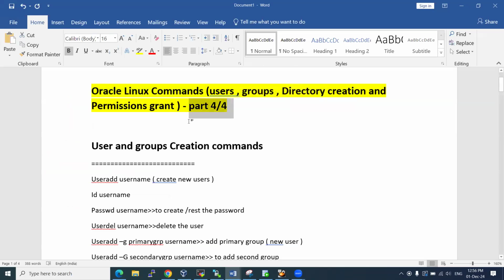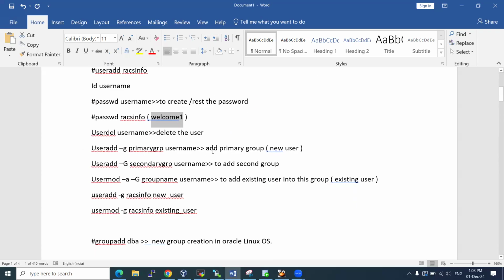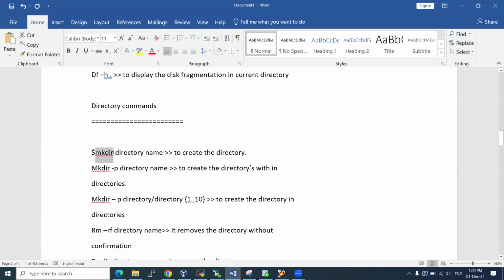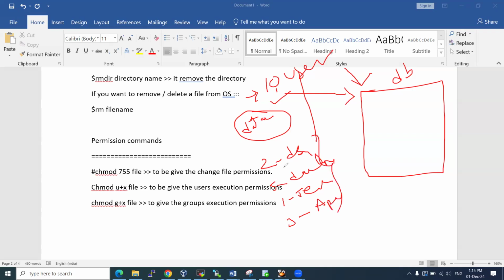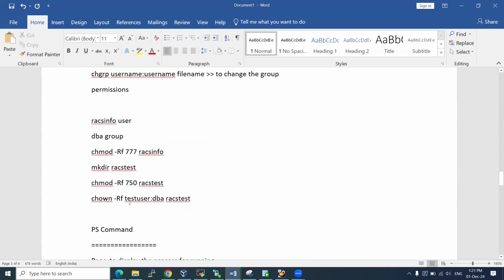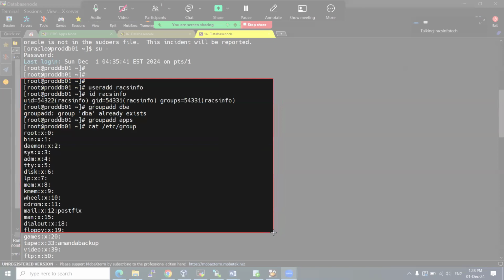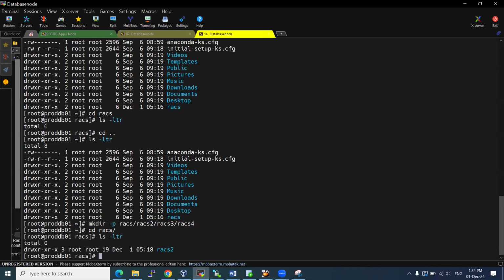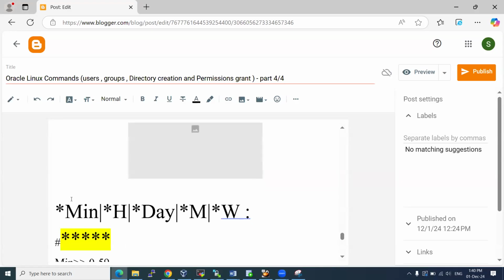Oracle Linux Commands From Racsinfotech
Dear All,

In this i am going to share few of the oracle Linux commands.

Complete Linux high level commands, I have posted in 4 parts, this is Part 4/4.
check the previous parts details below.